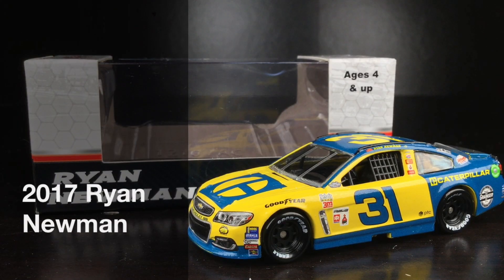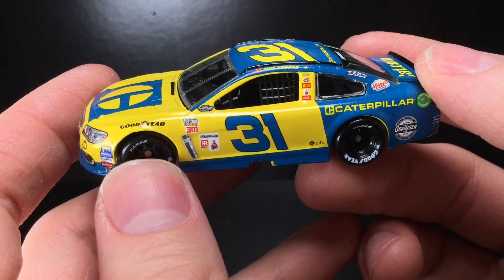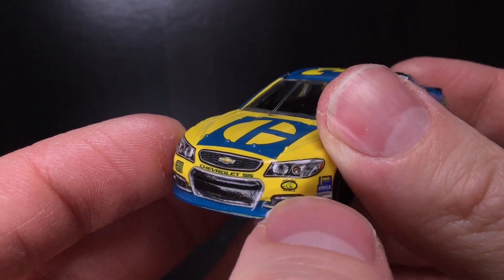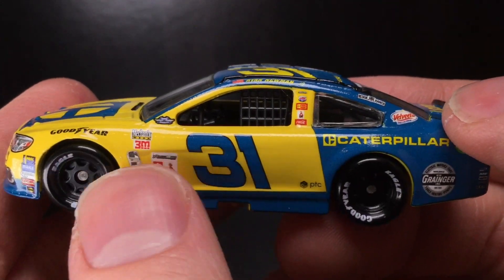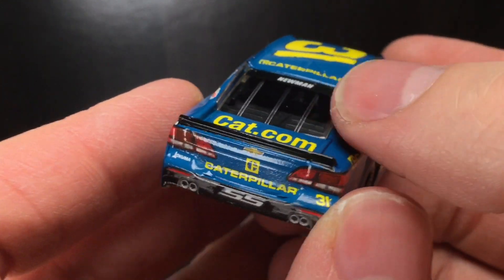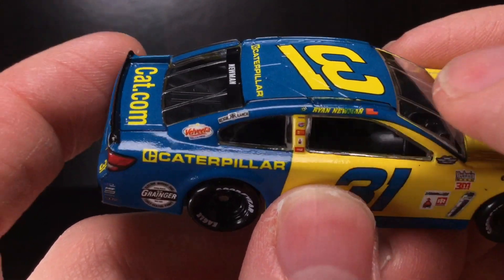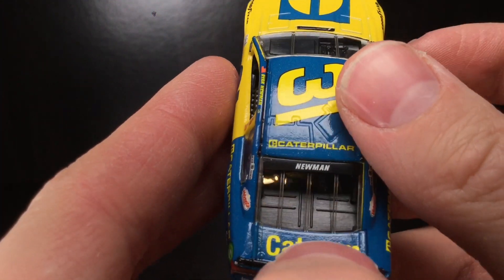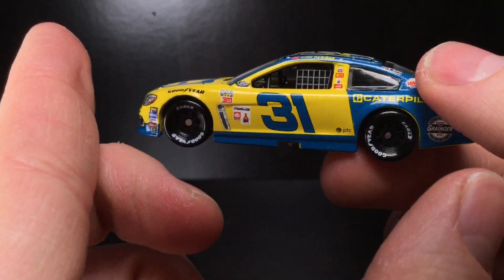2017 RYAN NEWMAN CATERPILLAR DARLINGTON THROWBACK CHEVY DIECASTBUFFET REVIEWS NASCAR DIECAST 1/64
NEWMAN! NEWMAN!!